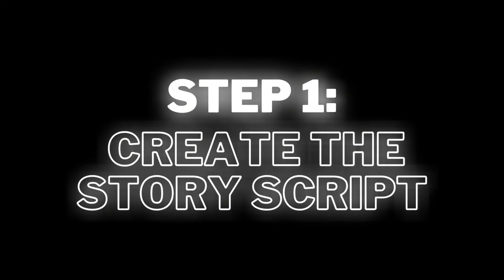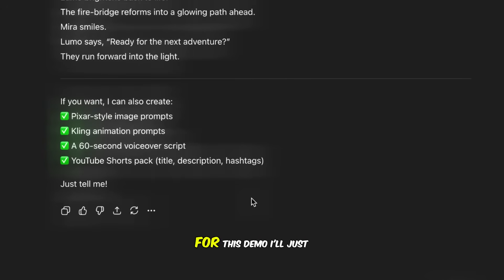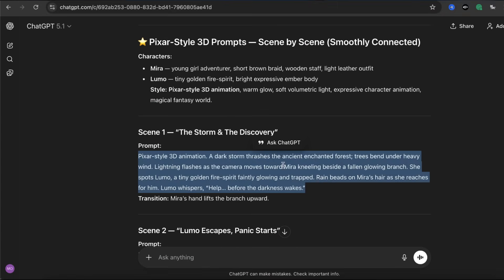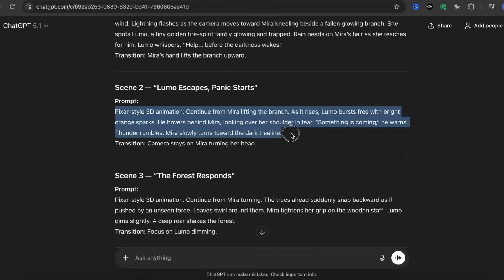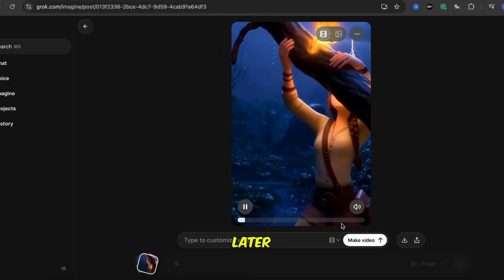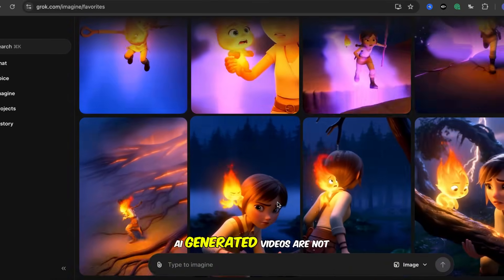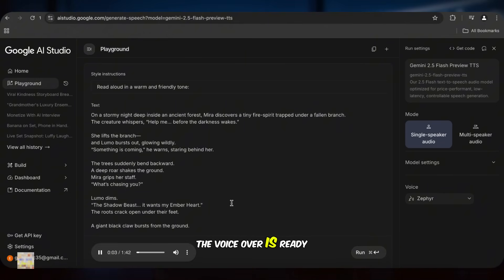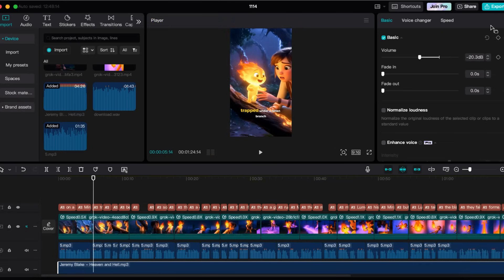Turn 1 Image into a Consistent AI Movie with Grok (Free Tutorial)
Want to create a full 60s+ even longer AI video in Grok for FREE — while keeping the character perfectly consistent?

👀 In this step-by-step tutorial, I’ll show you how to turn ONE single image into a smooth, long AI animation using Grok’s Imagine tool. We’ll create a Pixar-style 3D story, generate each scene, fix character consistency, turn off auto-video mode, and export everything for TikTok, Shorts, and Reels.

I'll also show you how I use ChatGPT for story prompts, Google AI Studio / ElevenLabs for voiceover, and CapCut for final editing.

This is one of the easiest ways to make clean, consistent AI videos without paying anything.

⭐ What You’ll Learn in This Video:

– How to write a Pixar-style 60-second script in ChatGPT
– How to generate scene-by-scene prompts
– How to keep consistent characters across all Grok shots
– How to turn off Grok's automatic video generation
– How to create long videos using frame copy
– How to generate voiceover using Google AI Studio / ElevenLabs
– How to edit everything inside CapCut (timing, cropping, captions, audio)

🎨  Timestampe:
0:00 -  Introduce Grok and Long video way.
0:43 - Write story with Chatgpt and script temple.
02:06-  How to Create first image and video in Grok.
03:45 - Trick to keep consistent characters.
05:14: Voiceover.
06:01 - Editing Tricks.
06:59 - final video.
08:29 - More demos.
11:11 -  Final Thought & advice..